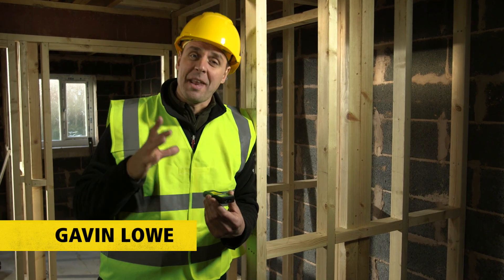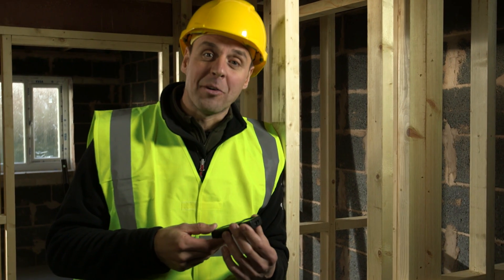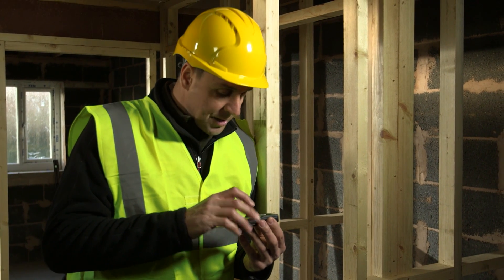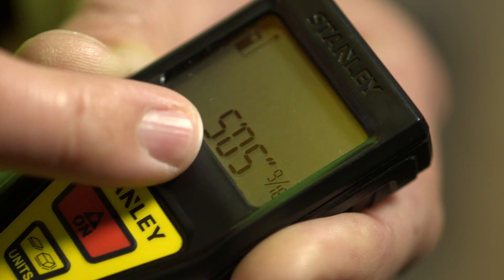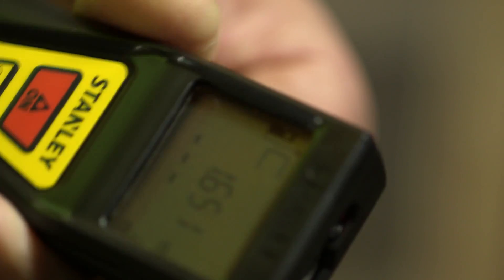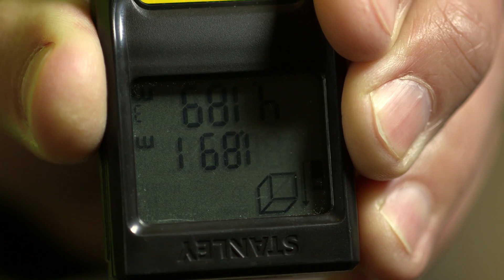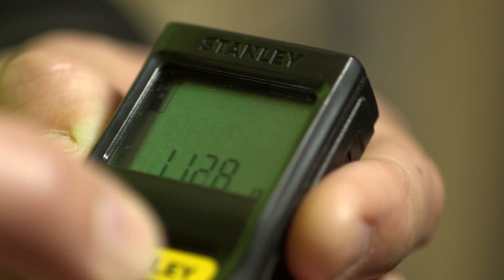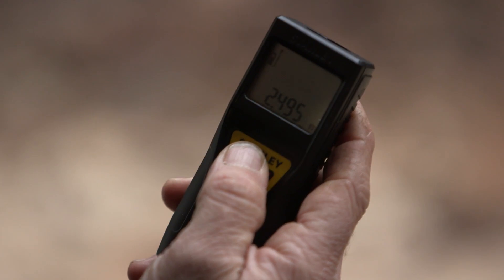Stanley TLM65 Short Distance Laser Measurer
New -- short distance low price point digital laser measure.
0.5-20m range
 ± 3mm accuracy
Distance measurement function
Area & volume calculation
Continuous measurement function
Multi unit selection (mm / ")